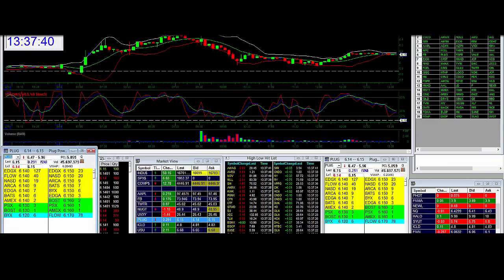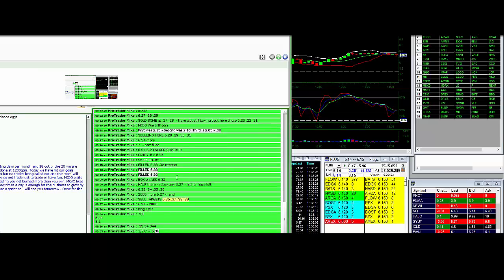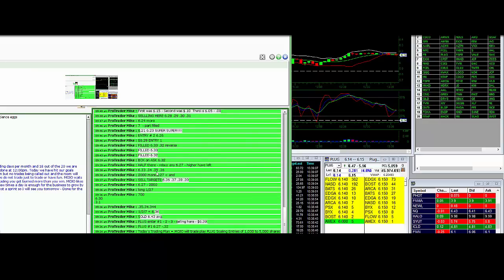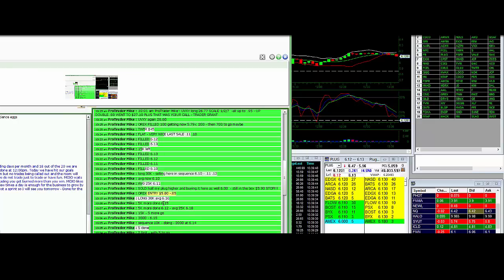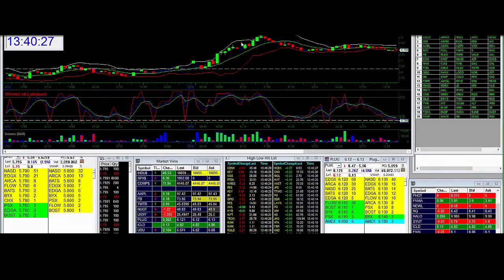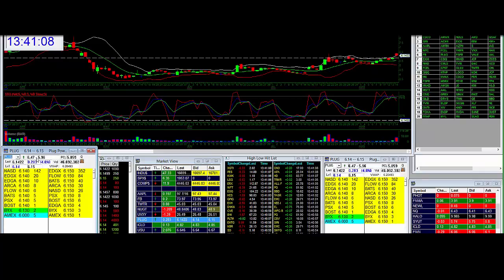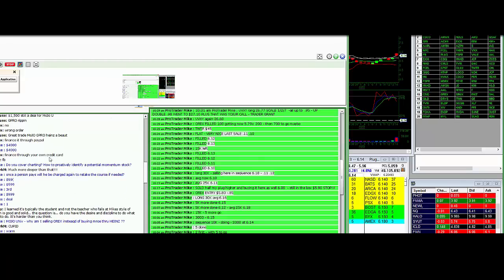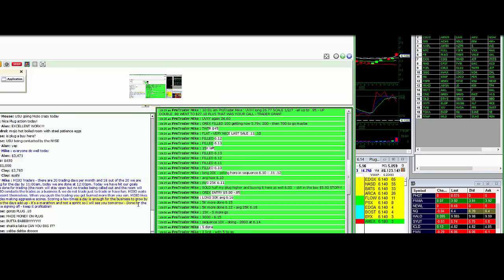8-14 MOJO Day Trade Room Video Recap